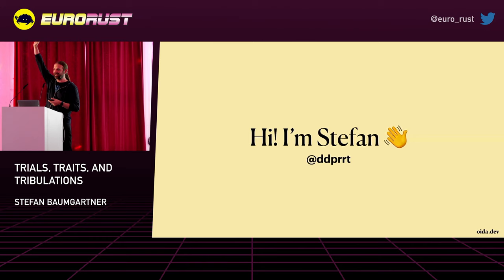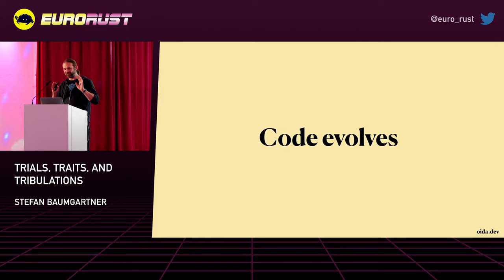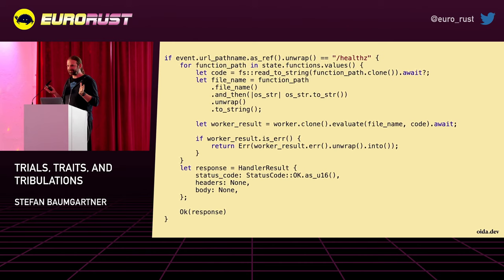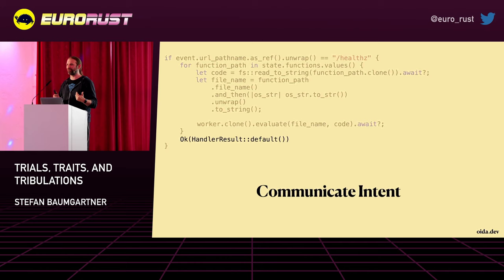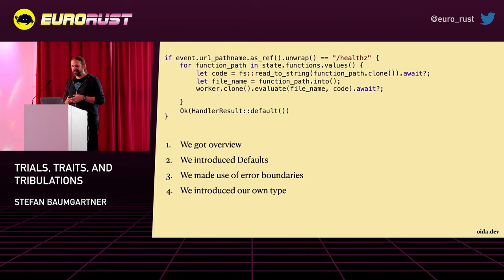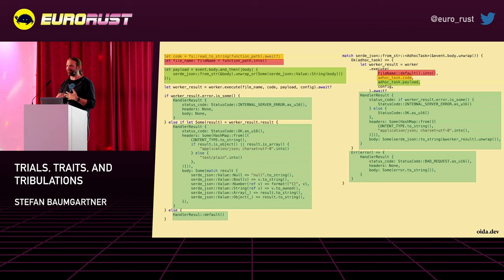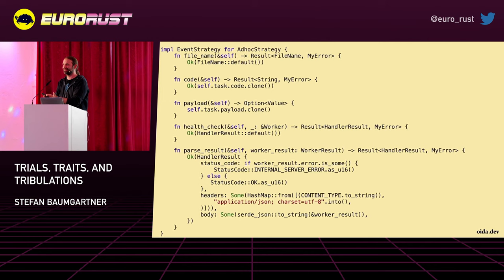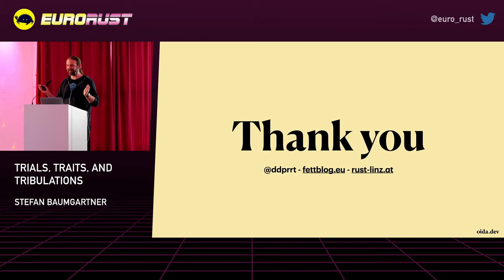Trials, traits, and tribulations - Stefan Baumgartner - EuroRust 2022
Stefan Baumgartner
Senior Product Architect at Dynatrace

We have all been there: The sprint’s closing, a deadline is about to arrive, and our feature needs to be shipped. Our best intentions are thrown overboard and we’re done when the compiler is happy with our work. Don’t panic! – But let’s throw a little unwrap in there, what could go wrong? Famous last words.

Rinse and repeat, and you’ll end up with winding, unwieldy functions, and kitchen sink structs, that past you wrote, but future you will have a hard time understanding. Let’s help ourselves, and all our colleagues, and refactor to something better. All we need to do is to remember some unique features of Rust, and implement the right traits for the right structs.

In this talk, we will refactor a single function with hundreds of lines of code together. We will learn to leverage expressions, define clear error boundaries, and implement standard library traits that align our code with Rust’s broader ecosystem. The result will be expressive, clear, and hopefully nothing else but beautiful.